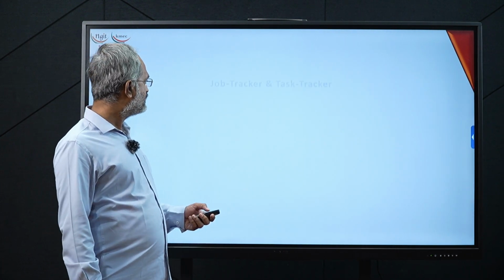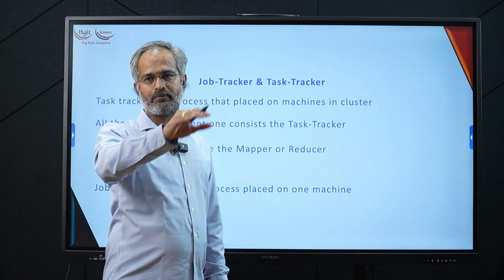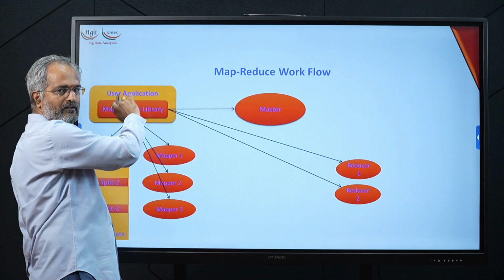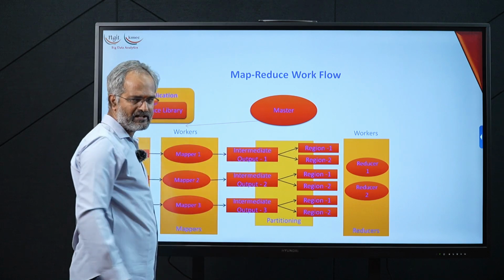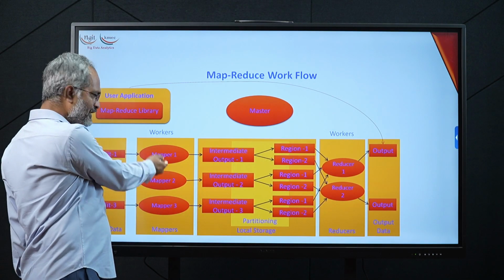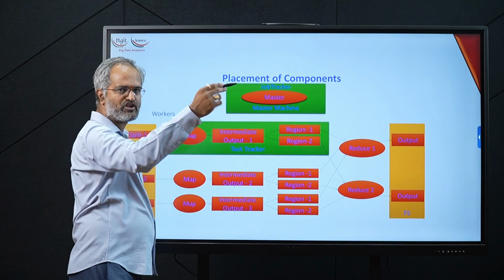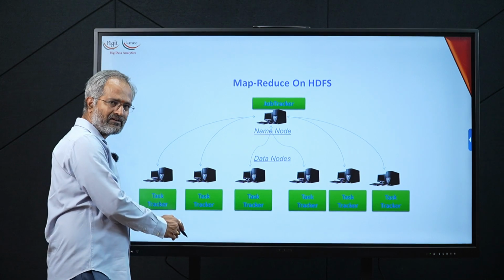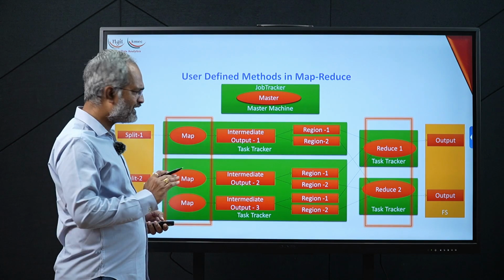4.2 Introduction to MR -2